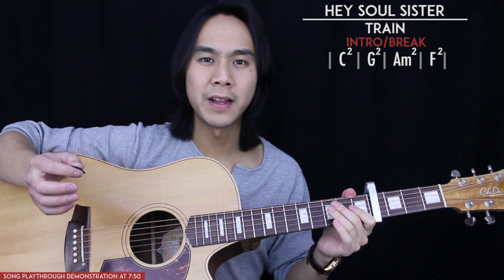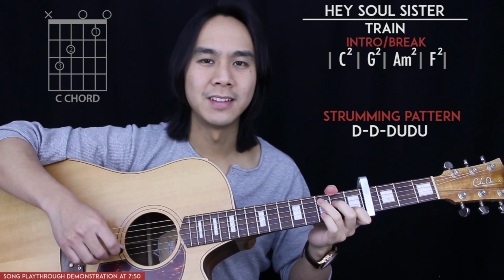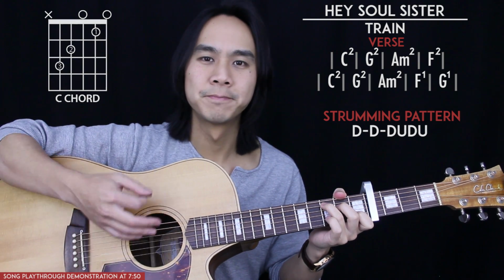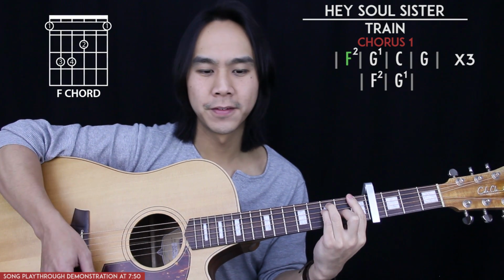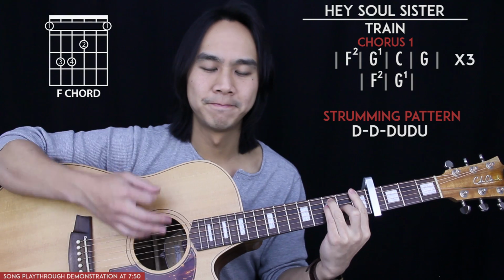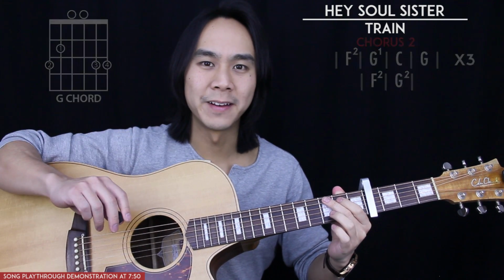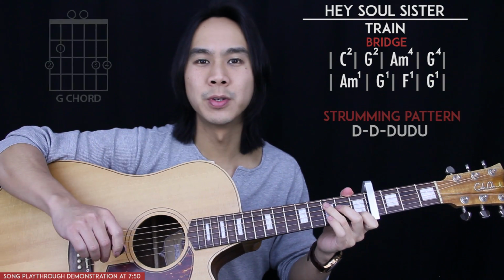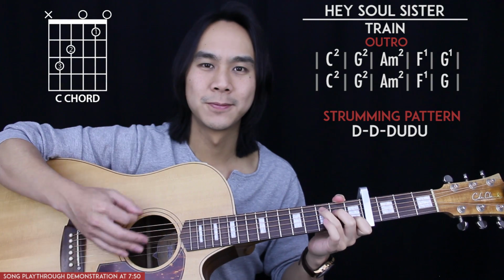Hey Soul Sister Guitar Tutorial - Train Guitar Lesson 🎸 |Easy Chords + Guitar Cover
Welcome to Throwback Thursday's where I teach you a classic hit from the last 4-5 decades! This week, I'll be covering a Hey Soul Sister Guitar Tutorial from Train! This is one of the songs that doesn't really get old and just gives off happy good vibes, great for a sing along! Chord and structure wise, this is an incredibly easy song and is based off just 4 chord shapes.

At the end of the video i'll be playing through the entirety of heysoulsister with a vocal track on top for you to play along to.

00:00 LESSON PREVIEW
00:51 INTRO/BREAK CHORDS
02:25 VERSE CHORDS
03:34 CHORUS 1 CHORDS
05:19 CHORUS 2 CHORDS
05:33 BRIDGE CHORDS
06:39 CHORUS 3 CHORDS
06:48 OUTRO CHORDS
08:00 SONG DEMONSTRATION PLAYTHROUGH

-Dave T